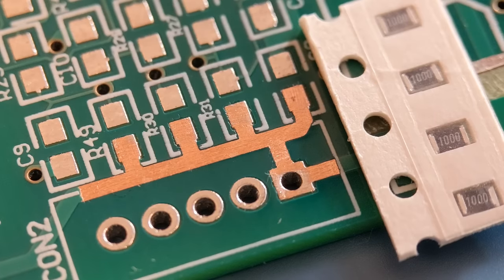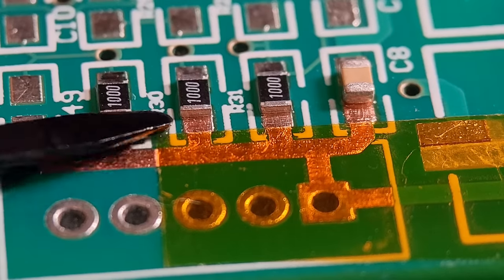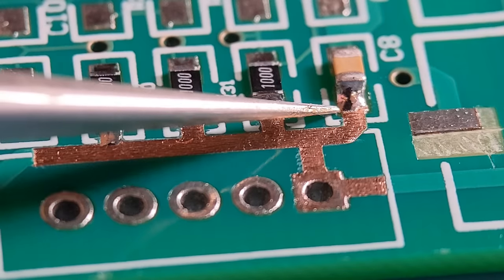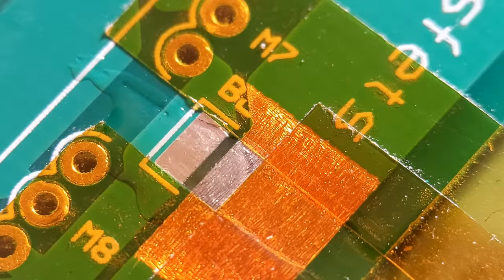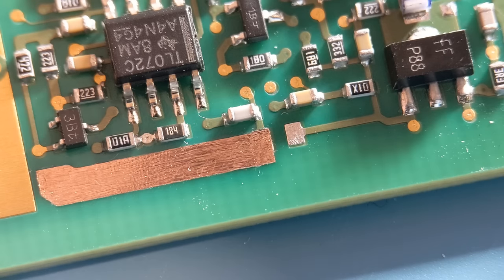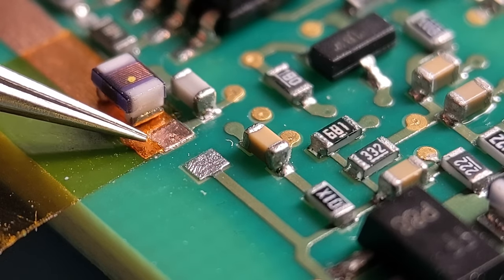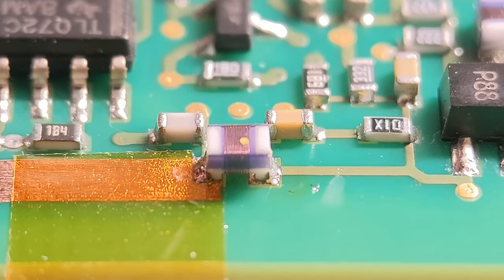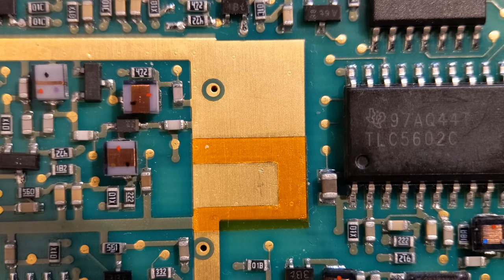How To Control Your Solder Joints / Soldering Tutorial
How to control your solder joints is a neat , clear guide showing a very simple soldering trick which helps control the amount of solder applied to your solder joints , thus avoiding spreading solder into unwanted areas on your PCB's and make soldering unresisted PCB's or RF traces much neater and safer.
Using video demonstrations and photographs throughout this soldering tutorial you can see this great method in working action and hopefully be impressed by the finished results
Thank you for your time and good luck with all your soldering projects.
                                                    Mr SolderFix